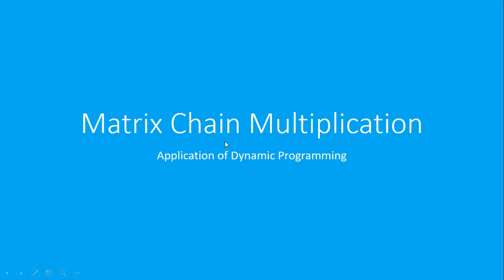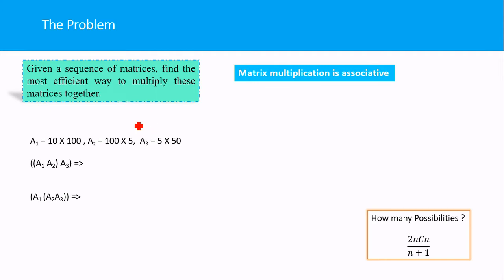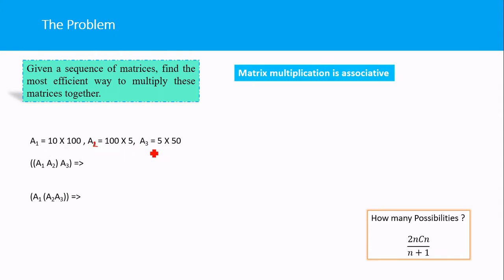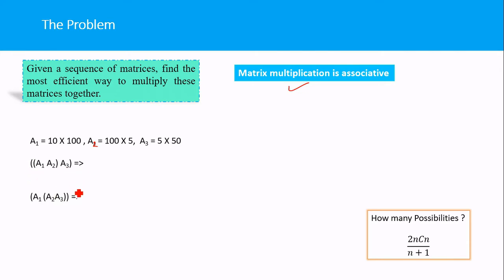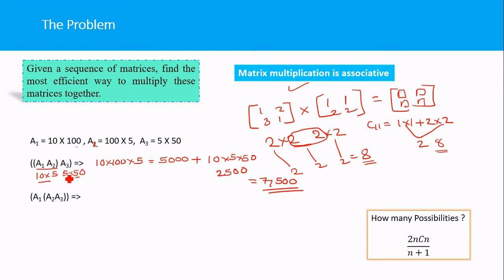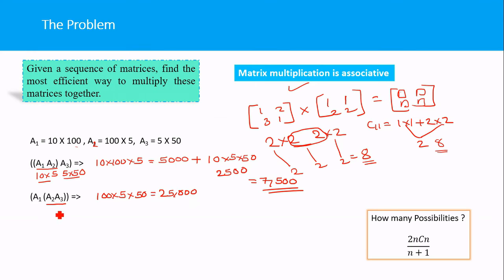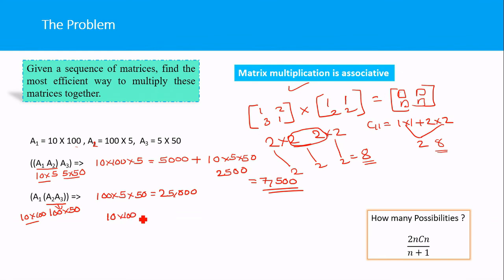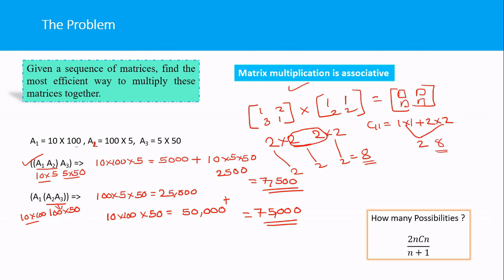Matrix chain multiplication using dynamic programming PART 1/3 (The Problem)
Given a sequence of matrices, find the most efficient way to multiply these matrices together.

Ther are three parts for this Video.